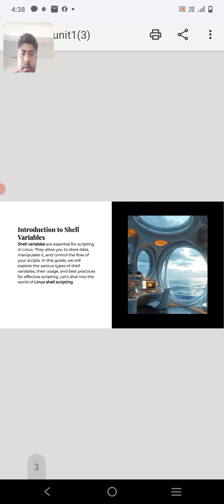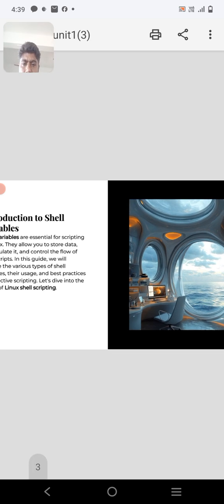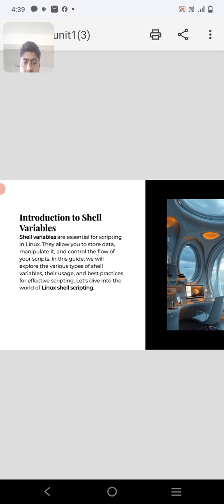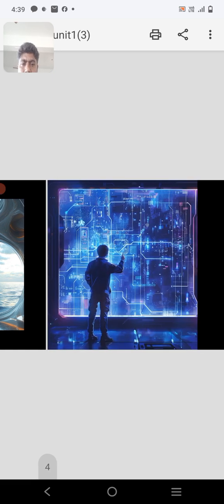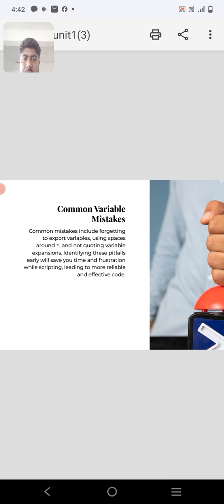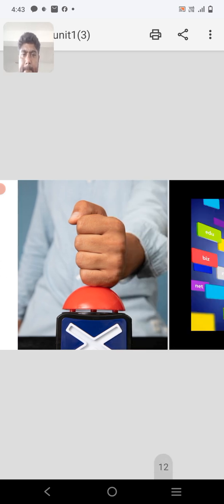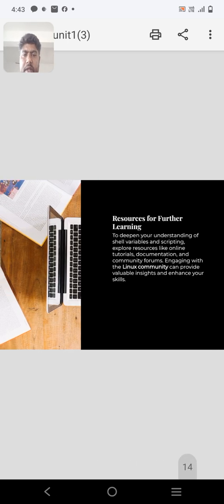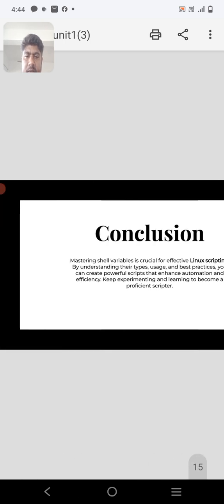Dr.k.Kannan/Effective scripting/SNS INSTITUTIONS